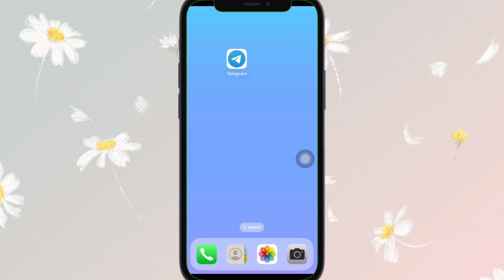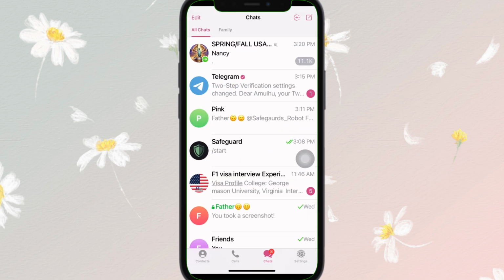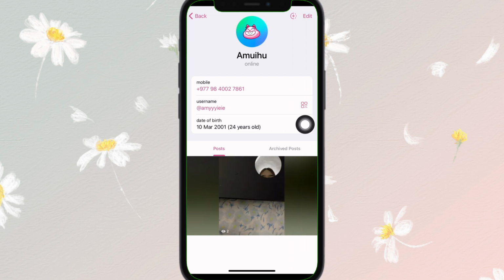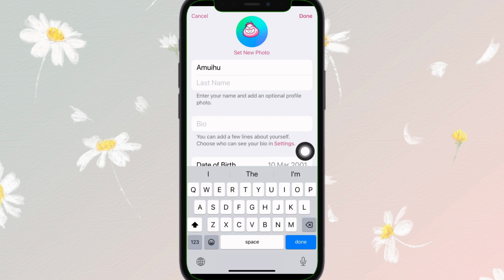How to Add Business Hours in Telegram 2025?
Want to add business hours to your Telegram profile or channel? This easy tutorial will show you exactly how to include your business hours on Telegram, making it easier for customers and followers to know when to reach out. We’ll guide you through the steps to customize your Telegram bio or use a bot to display business hours effectively.

👉 Learn how to create a professional presence on Telegram by adding business hours to your profile, channel, or group. Whether you're managing a business or offering services, this guide will help you stay organized and clear with your audience.

🎬 Watch till the end for additional tips on Telegram business tools!